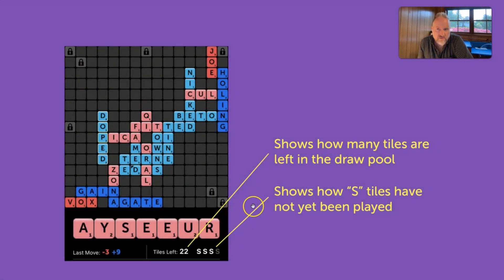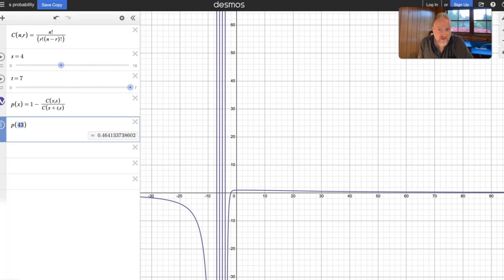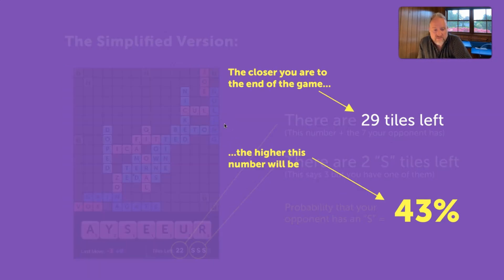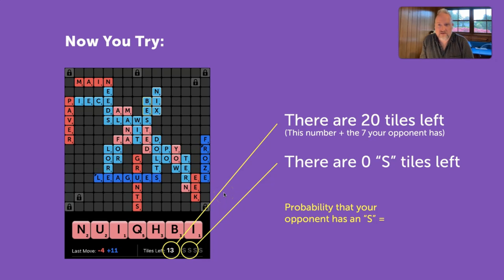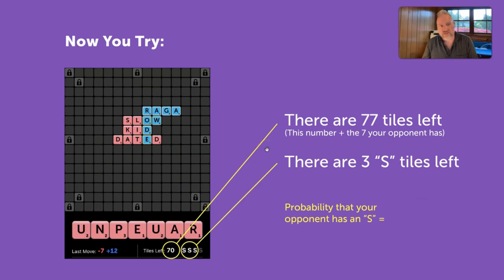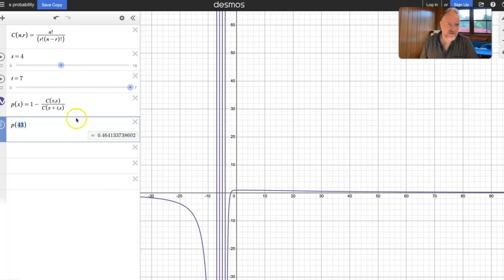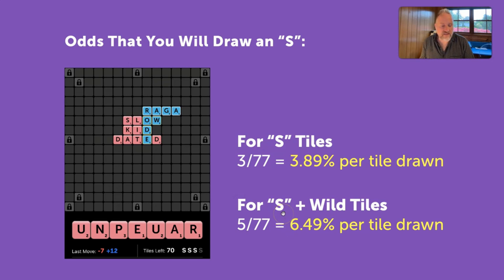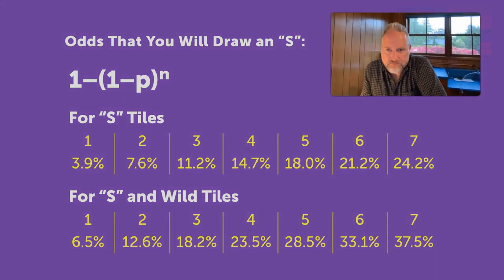Qwibble Strategy: S Probability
Qwibble inventor, Aaron, discusses how to quickly estimate the probability that your opponent has an S tile or that you might draw an S on your next turn. Complete with math!